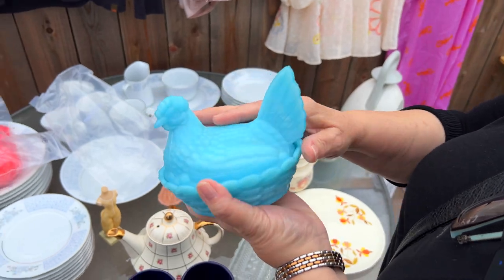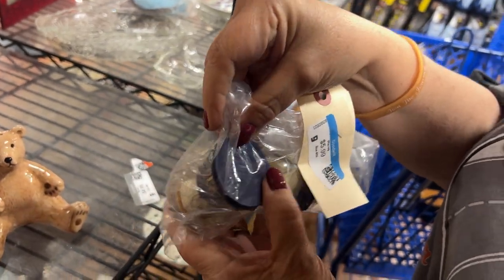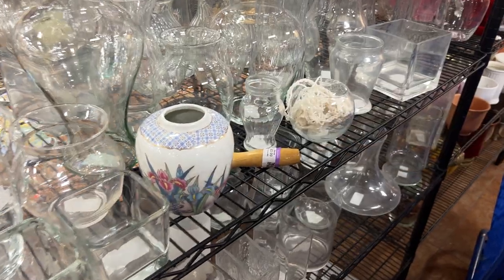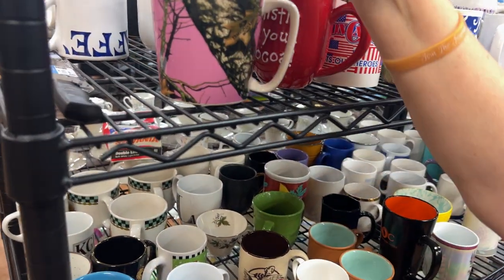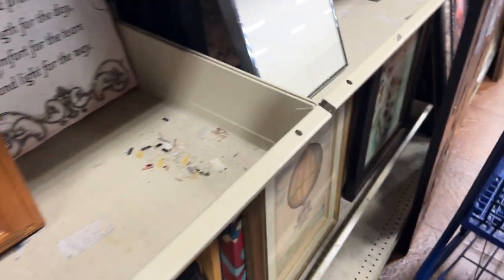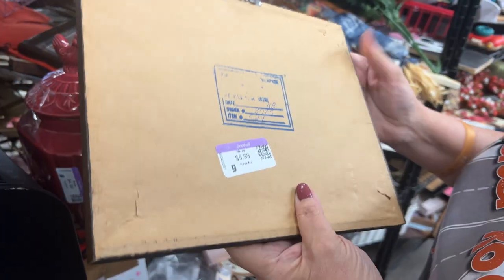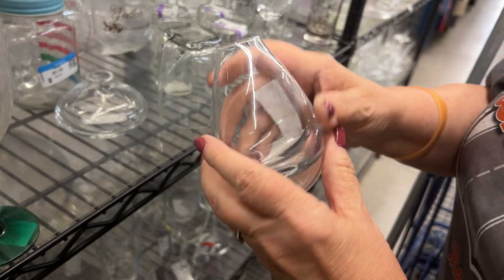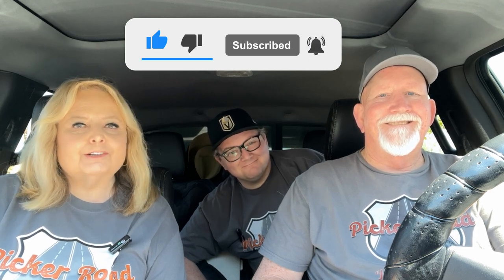Thrifting 101 in Las Vegas! Join the Journey on Picker Road!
On this episode we're thrifting in Vegas with some really fun finds and HUGE profits! Later on, we visit our favorite donut shop for some delicious themed treats!

All items in Picker Road's videos can be purchased the following ways:
Harlene's eBay Store
Will's eBay Store

The Picker Road Boutique is located at:
The Good Stuff
1401 North Decatur Rd, Unit 14

Please feel free to send any correspondence to the boutique with "CC: Picker Road" under the title line.